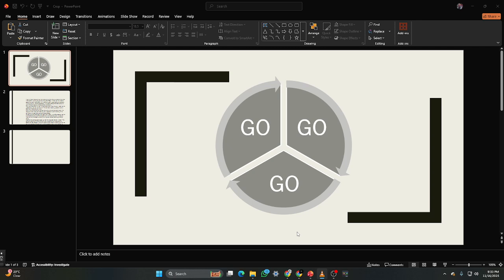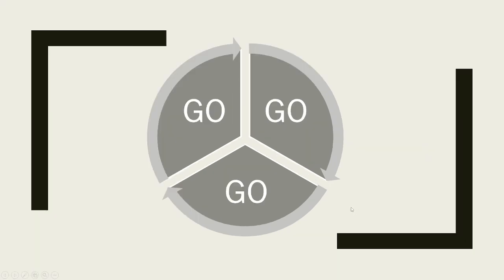How to Turn Your Screen Black During a Powerpoint Presentation 2026 Full Guide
In this video, you’ll learn how to turn your screen black during a PowerPoint presentation with a complete 2026 full guide. You’ll discover how to use the B key and W key shortcuts, control black and white screens while presenting, and keep your audience focused on your message. This tutorial is perfect for anyone who wants to enhance their PowerPoint presentation skills and manage slides professionally.